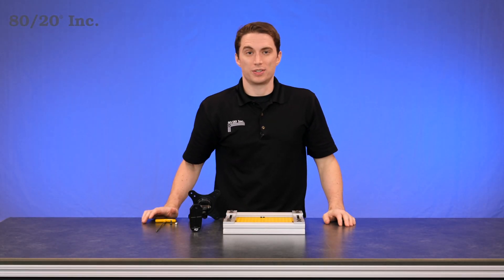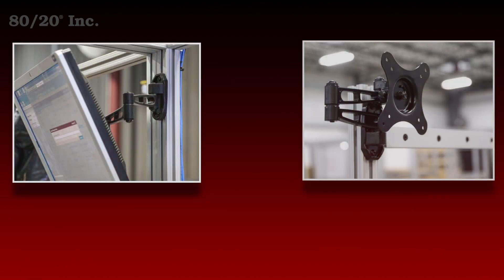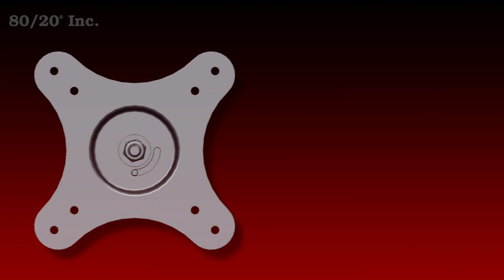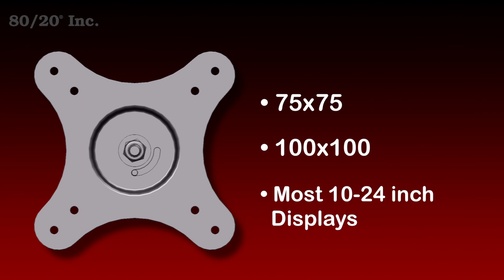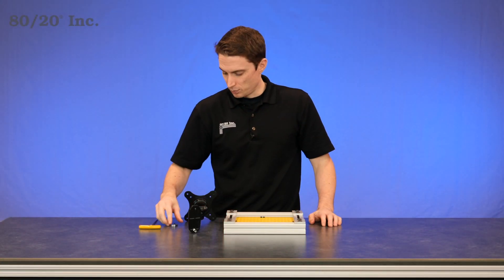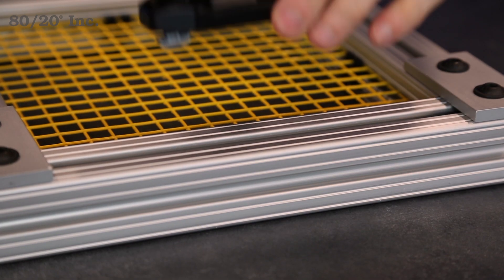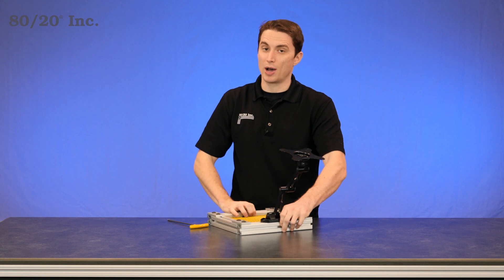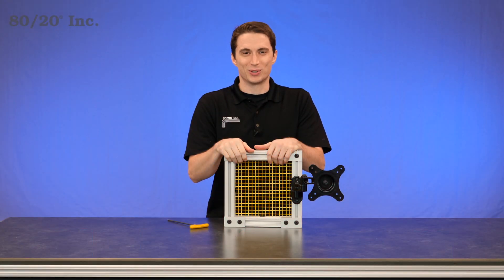80/20: Adjustable Monitor Mount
The adjustable monitor mount aids ergonomic initiatives and keeps the monitor off of the work surface. It is compatible with the Video Electronics Standards Association (VESA) mounting patterns of 75x75 and 100x100, which includes most 10 to 24-inch displays. The mount supports adjustments in four dimensions; it can be swiveled ± 90 degrees, tilted ranging from 45 degrees upward to 45 degrees downward, and rotated 90 degrees.  Additionally, it can be extended from the mounting surface a minimum distance of 3.1 inches (78.74mm) to a maximum of 11.0 inches (279.4mm). The mount can safely hold up to 30 pounds (13.61kg), including the weight of the mount itself.